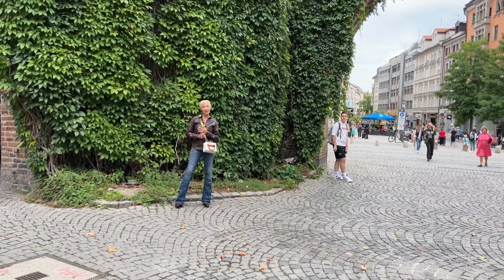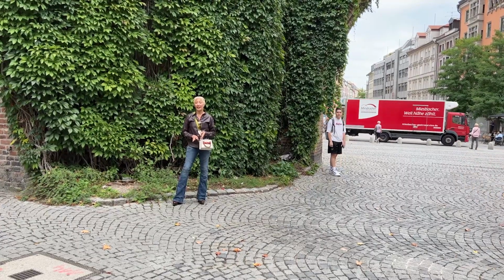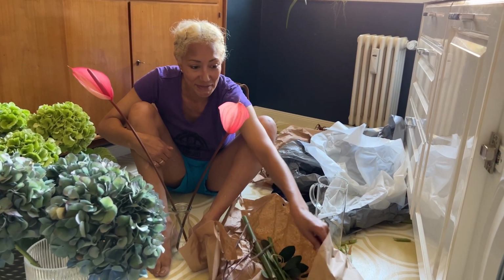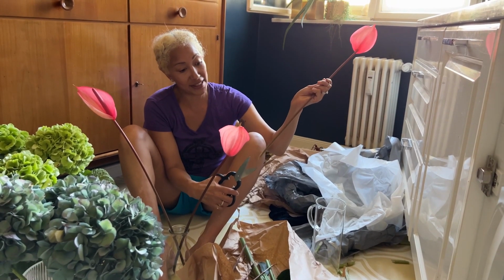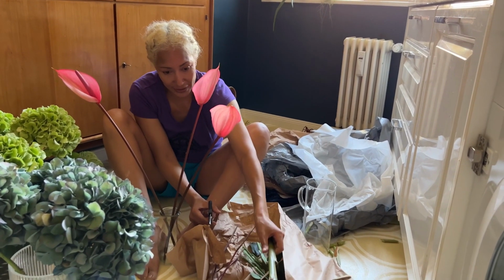Spend the Day with Me, Flower Shopping, Arrangement, Viktualienmarkt, Munich, Dare to Decorate Ep 29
Hi Guys,
I am bringing you along to spend a day with me in Munich, Germany. Breakfast at The Victorian House, flower shopping at the Viktualienmarkt and Rathaus in Marienplatz. Then later a little home decorating with floral arrangements. Enjoy!

Aria Lattner
Charlotte Tilbury
Feel Unique
Bold Brows and Long Lashes

Editor:
Vincenzo Carbone
Carbone Films

Animations Illustrator:
Julied Estelle Frey